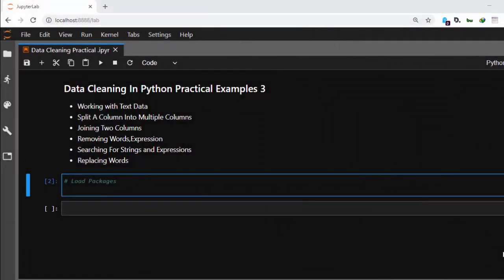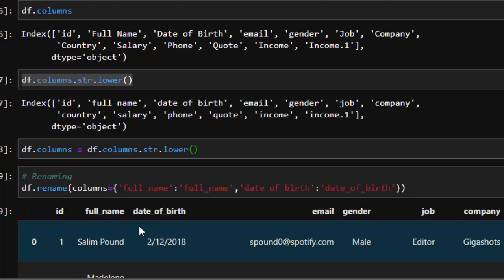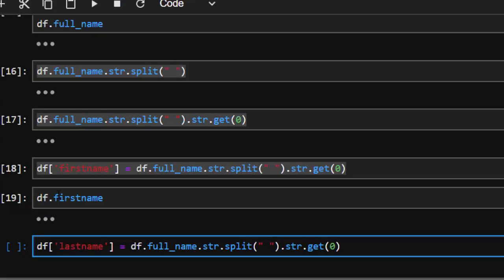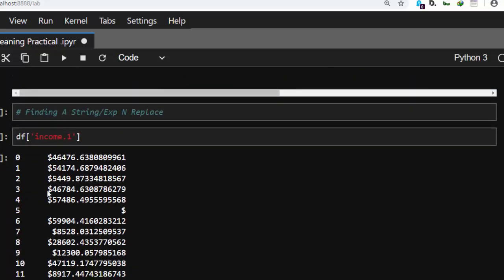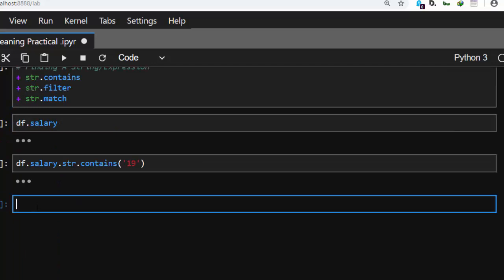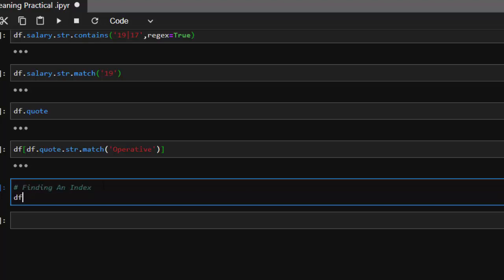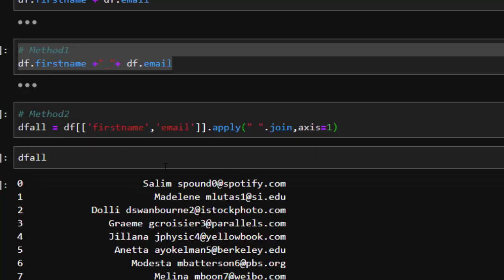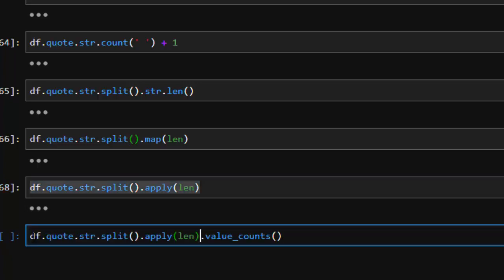Data Cleaning in Python (Practical Example 3) - Working with .str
In this tutorial we will be learning about how to use .str to clean our data.How to separate a column into multiple columns such as splitting full name into first name and last names and many more.

Data Cleaning Issues
Working with .str
Separating A Column into Multiple Columns
Finding a string or expression
Joining columns
Replacing a string or data

J-Secur1ty JCharisTech